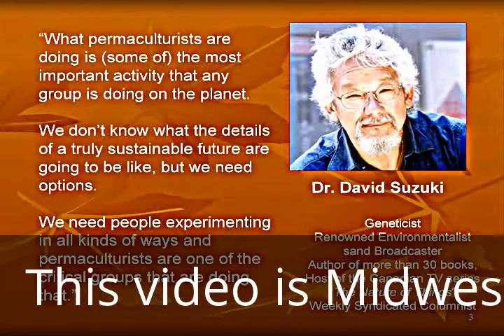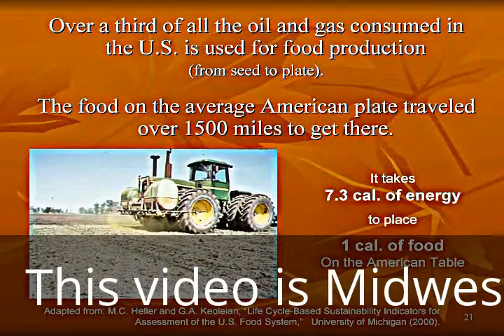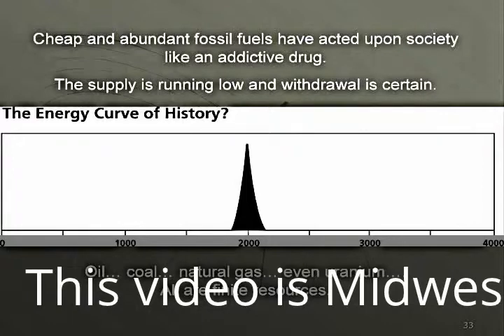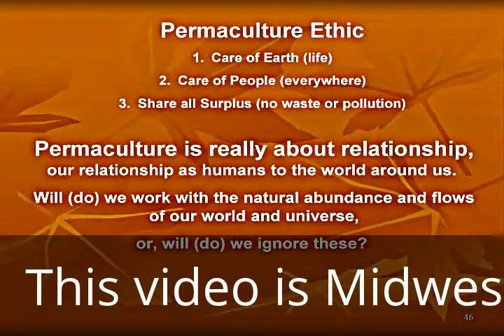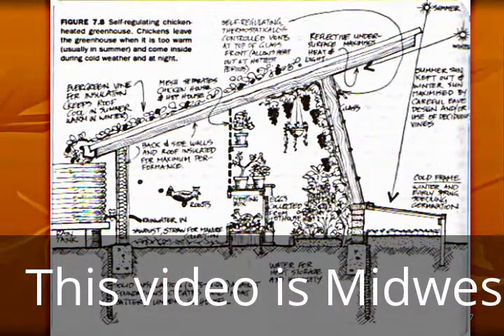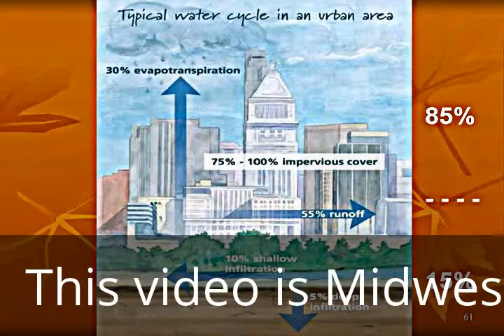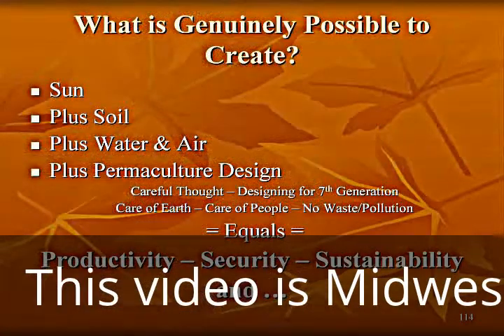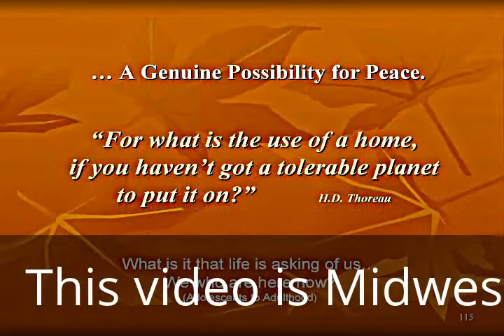What is Permaculture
Intro to Permaculture - The Case for Permaculture - Midwest Permaculture Webinar Series

Permaculture is a creative design process bases on ethics and principles. It is a guide human can use to mimic patterns and relationships found in nature and that are applicable to all aspects of human living residence, including technology, education, agriculture and even economics.

It’s your way to become responsible producers instead of being dependent consumers, by adopting these principles in our everyday life. This journey will help you build skills and resilience at home and in local communities which will help everyone prepare for a future where energy might not be available to everyone.

Permaculture Principles

The techniques and strategies used to apply these principles vary depending on

Climatic conditions.
Available resources.
The application of these methods may differ, but the foundations remain constant. Learning these principles can give you a really valuable thinking tools, which you can use to gain control in your life style and become more independent with a totally new lifestyle.

Your journey begins here in this website, focusing on one field or following a step-by-step guide by clicking on the icons to discover how permaculture can be applied and its philosophy.

You can also read Essence of Permaculture, a precursor to Permaculture book: Principles and Pathways beyond Sustainability by David Holmgren.

There is also a selection of resources available with free downloads, videos, links and shop with Permaculture related products.